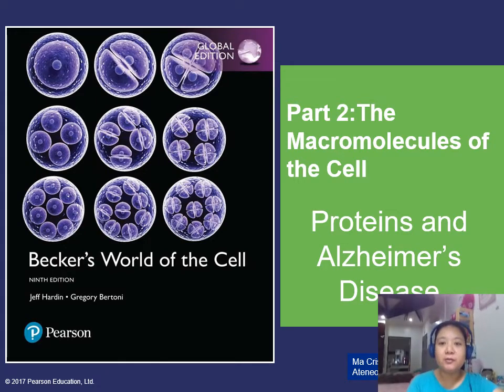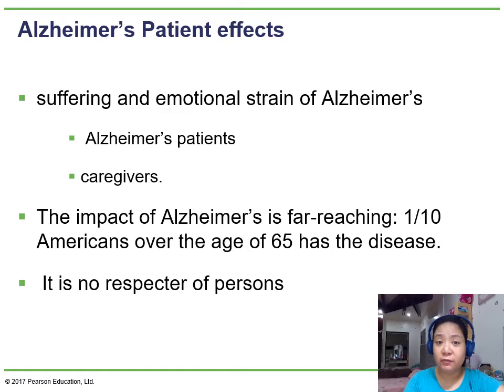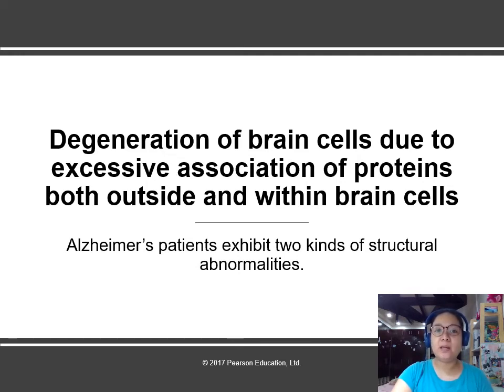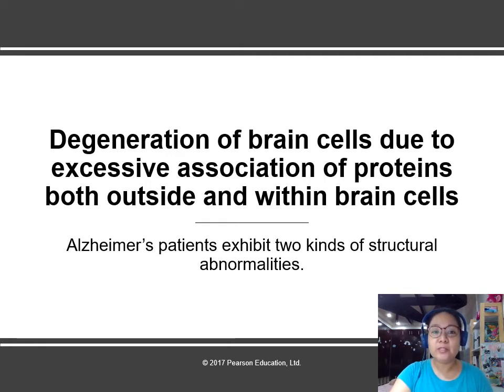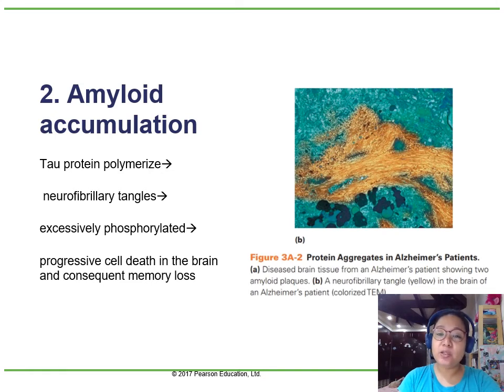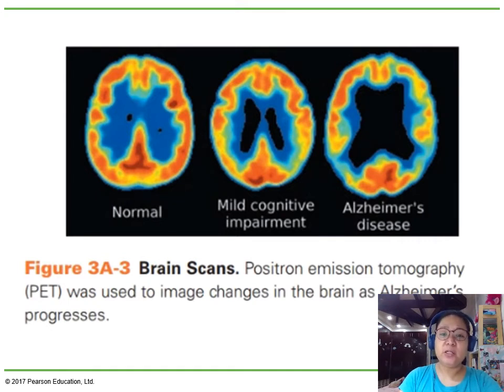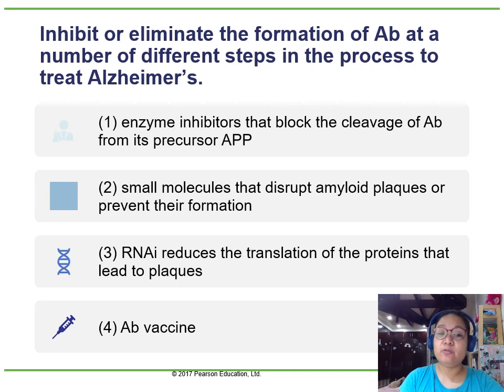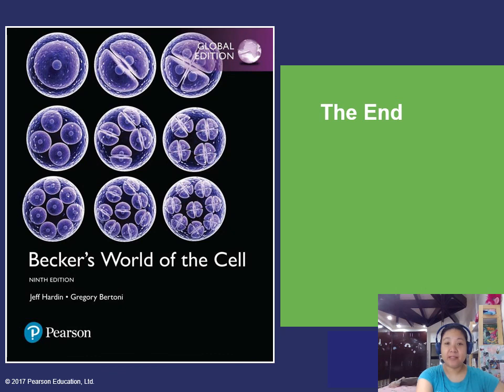De Las Llagas Part 2 The Macromolecule of the Cell Proteins and Alzheimer's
This is a lecture video for online learning. This focuses on the role of proteins in the development of Alzheimer's disease as discussed in the textbook by Hardin et al.